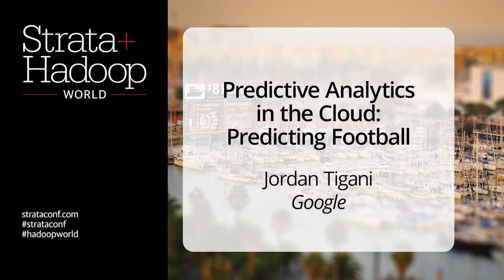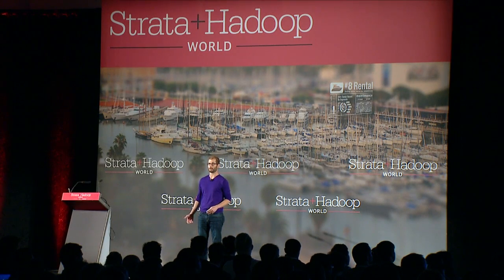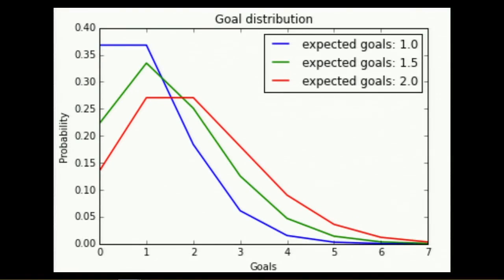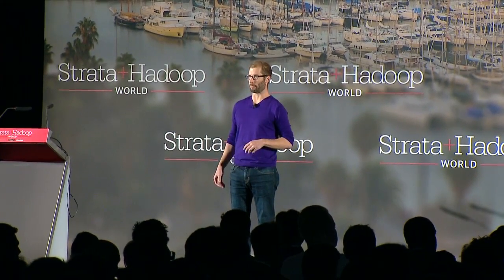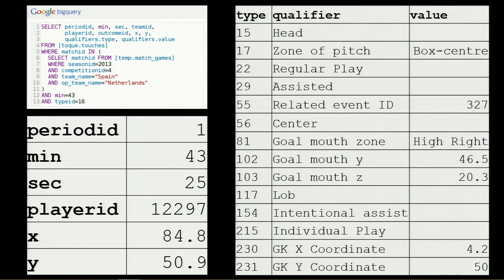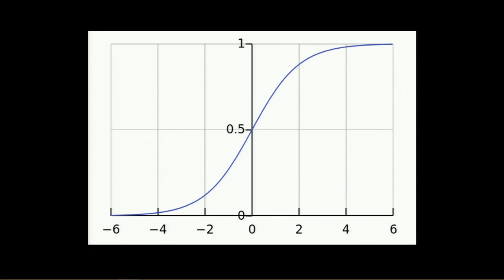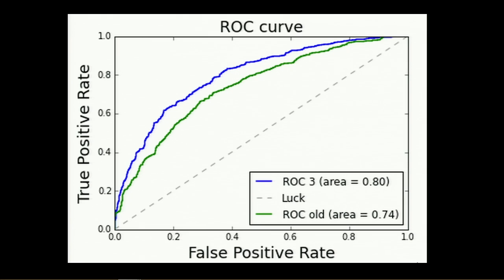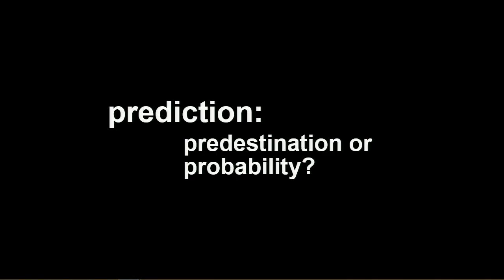Predicting Football Matches Using Data With Jordan Tigani - Strata Europe 2014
A keynote address from Strata + Hadoop World Europe 2014 in Barcelona, "Predictive Analytics in the Cloud: Predicting Football."

How can you turn raw data into predictions? How can you take advantage of both cloud scalability and state-of-the-art Open Source Software? This talk shows how we built a model that correctly predicted the outcome of 14 of 16 games in the World Cup using Google’s Cloud Platform and tools like iPython and StatsModels. I’ll also demonstrate new tools to integrate iPython with Google’s cloud and how you can use the same tools to make your own predictions.

About Jordan Tigani (Google):
Jordan Tigani has more than 15 years of professional software development experience, the last 4 of which have been spent building BigQuery. Prior to joining Google, Jordan worked at a number of star-crossed startups, where he learned to make data-based predictions. He is a co-author of Google BigQuery Analytics. When not analyzing soccer matches, he can often be found playing in one.